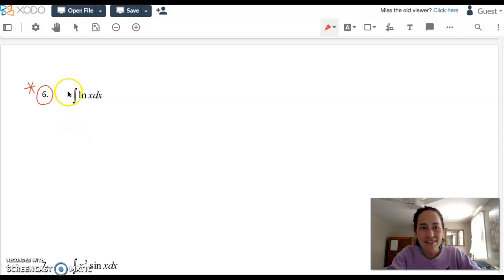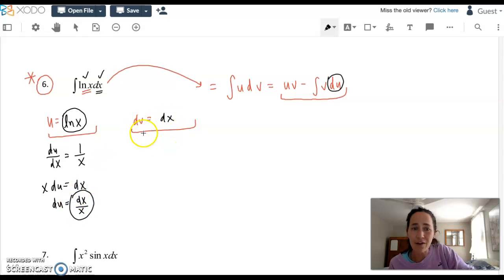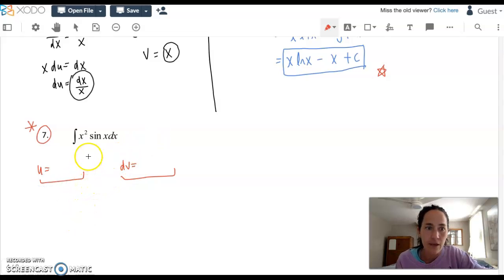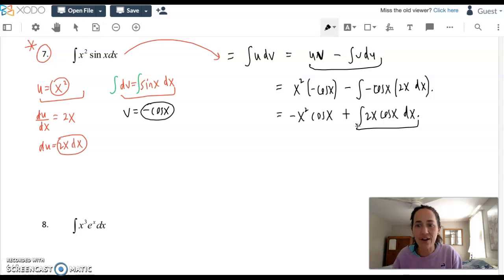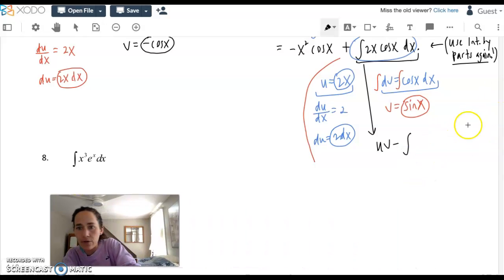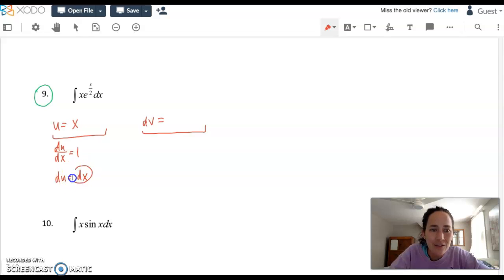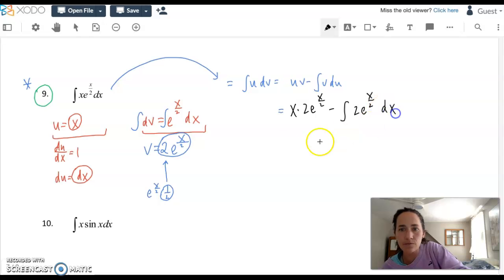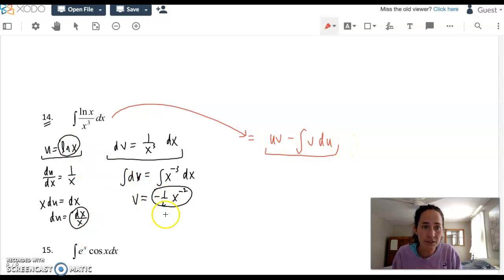Acc Calc Integration by Parts Day 3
Integration by Parts Packet p.4,7,8